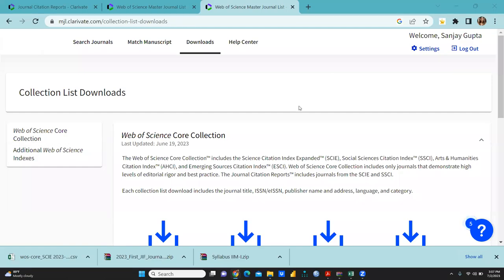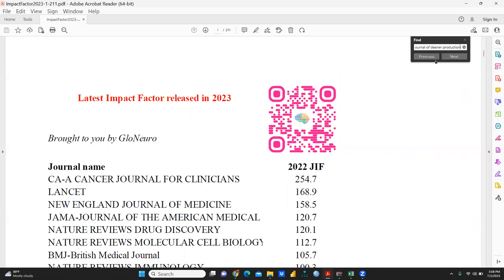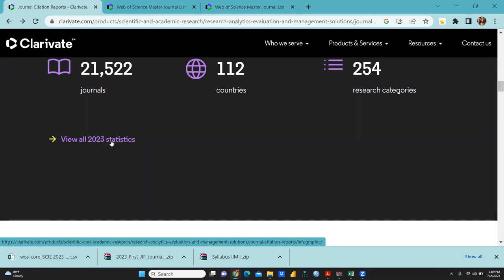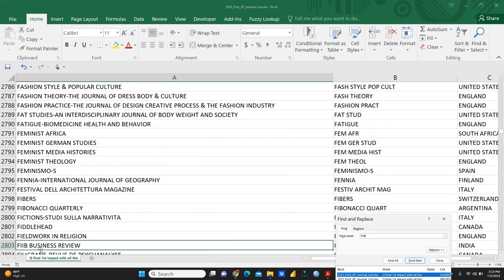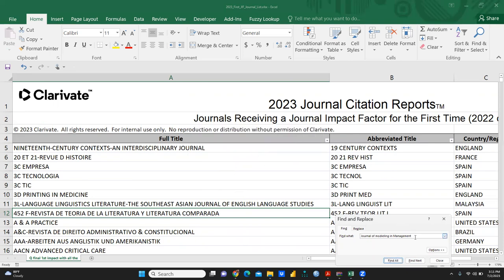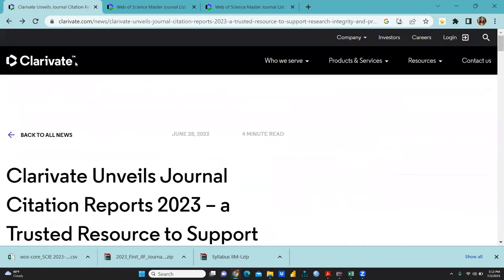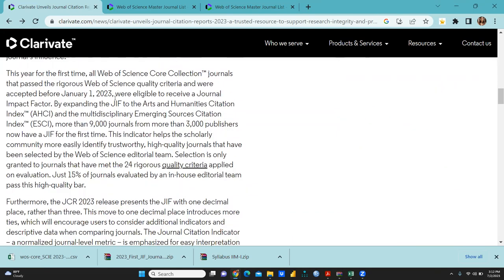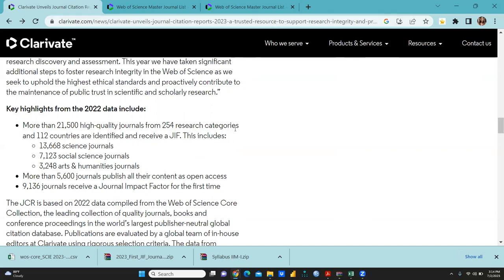Journal Impact Factor 2023(JIF)(IF)(Clarivate Analytics 2023)(2023)